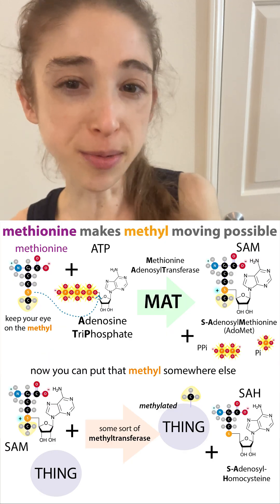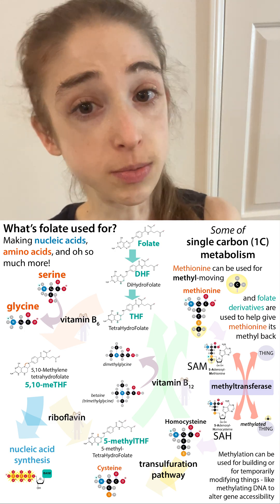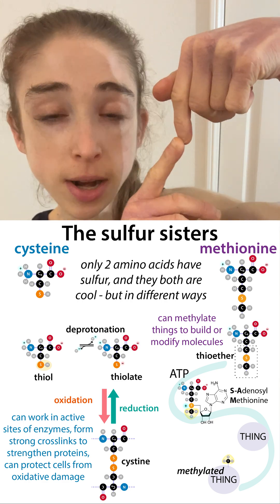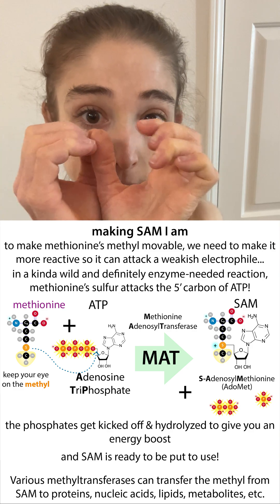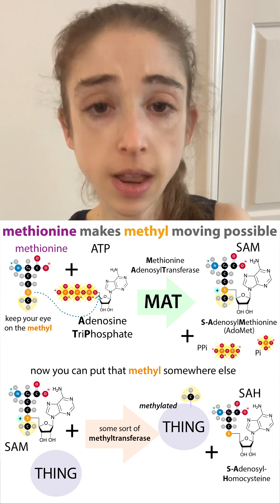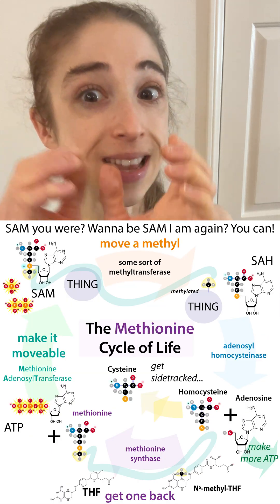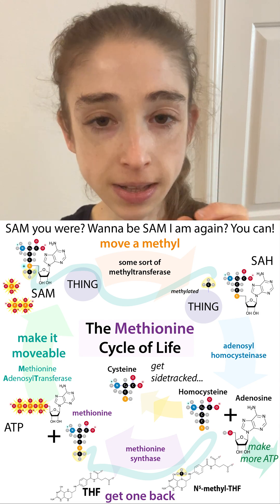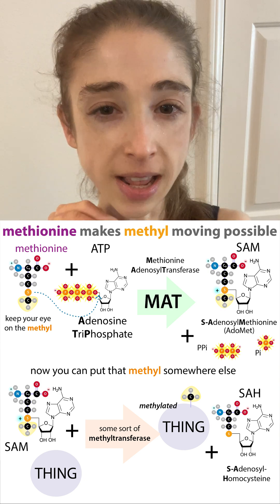Methionine makes methyl-moving possible! 20daysofaminoacids 2025 Day 13: methylation & more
S-adenosyl methionine (SAM, aka adoMet), SAM-mediated methylation, & sulfur v oxygen in biochemistry… Before he could be “SAM I am” he was METHIONINE. Have you Met yet? You can find him in green eggs & ham…The protein letter (amino acid) methionine (Met, M) is really cool. It can serve as a methyl (-CH₃) donor that can build new molecules and modify existing ones. Additionally, it is your ticket to the peptide wedding we call translation, which links individual amino acids together into chains called polypeptides that fold up into beautiful functional proteins!

It’s Day 13 of 20DaysOfAminoAcids - the bumbling biochemist’s version of an advent calendar. Amino acids are the building blocks of proteins. There are 20 (common) genetically-specified ones, each with a generic backbone with to allow for linking up through peptide bonds to form chains (polypeptides) that fold up into functional proteins, as well as unique side chains (aka “R groups” that stick off like charms from a charm bracelet). Each day I’m going to bring you the story of one of these “charms” - what we know about it and how we know about it, where it comes from, where it goes, and outstanding questions nobody knows.

but the basic overview is

amino acids have generic “amino” (NH₃⁺/NH₂) & “carboxyl” (COOH/COO⁻) groups that let them link up together through peptide bonds (N links to C, H₂O lost, and the remaining “residual” parts are called residues). The reason for the “2 options” in parentheses is that these groups’ protonation state (how many protons (H⁺ ) they have) depends on the pH (which is a measure of how many free H⁺ are around to take).

Those generic parts are attached to a central “alpha carbon” (Ca), which is also attached to one of 20 unique side chains (“R groups”) which have different properties (big, small, hydrophilic (water-loving), hydrophobic (water-avoided), etc.) & proteins have different combos of them, so the proteins have different properties. And we can get a better appreciation and understanding of proteins if we look at those letters. So, today let’s look at Methionine (Met, M)

Methionine is classified as a “nonpolar” amino acid. We’ve seen a lot of these, but Met’s a bit different. Let me step back a step & explain -  Atoms link up through strong covalent bonds by sharing electrons (which are tiny, negatively-charged, subatomic particles that whizz around an atomic nucleus containing positively-charged protons and neutral neutrons). When there’s an imbalance between protons & electrons, you get charged regions - this can happen when there’s an uneven # (in which case you get a “formally charged” molecule called an ion) or if the electrons are just unevenly distributed - which can happen if one of the sharing partners hogs the electrons - we call such electron hogs electronegative and by skewing the charge distribution they make the molecule POLAR.

Oxygen’s very electronegative, so it pulls electrons away from the Hs in H₂O, making water highly polar, with the O partly negative and the H’s partly positive. Opposite charges attract so water can form networks of Os hanging with Hs. If they let other molecules into their network we say those things have been “dissolved” - and it can only happen if water’s happy to hang out with them, so those things need to have charge (full like you get with ions or partial like you get with polar bonds). If they do, we call them hydrophilic (water-loving). If they don’t, water excludes them and we call them hydrophobic.

We’ve seen a lot of nonpolar amino acids - alanine, valine, leucine, isoleucine, phenylalanine - all of those had side chains that were pure hydrocarbons (only contain hydrogen (H) & carbon (C)). Those are nonpolar because carbon and hydrogen share their shared electrons pretty fairly, so you don’t have that charge imbalance.

Unlike those guys, Met is NOT a pure hydrocarbon. Instead its side chain is “interrupted” by a sulfur (S) atom (I know - how rude, right?!) But it’s still nonpolar because C & S have similar electronegativities (they want e⁻ about the same amount). This nonpolar-ness makes it HYDROPHOBIC, so water excludes it and it tends to seek refuge with other nonpolar parts of proteins in their core, providing structural support.

In chem speak, Met’s side chain is an “S-methyl thioether.” “thio” refers to sulfur (hence meTHIOnine) & “ether” tells you that the S is attached to C on each side (C-S-C). An “ether” (without the “thio”) is an oxygen single-bonded to C on each side (C-O-C), and a thioether is just the sulfur-swapped version (similarly to how a thiol (-SH) is the sulfur version of an alcohol (-OH)).